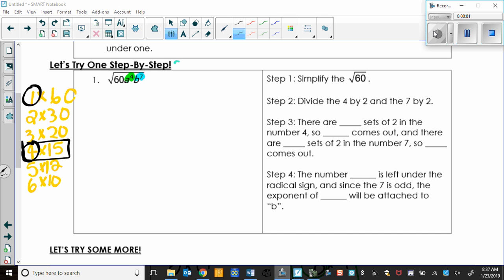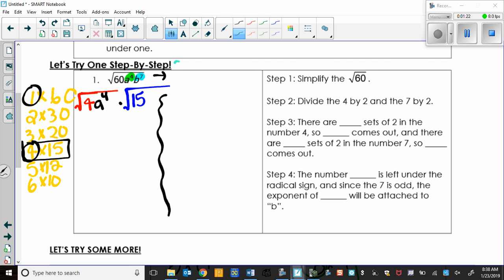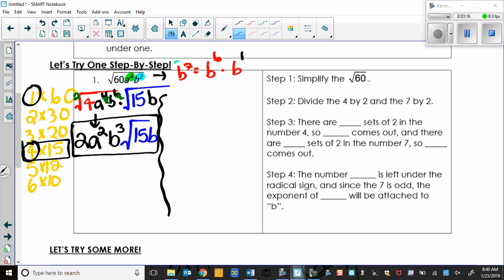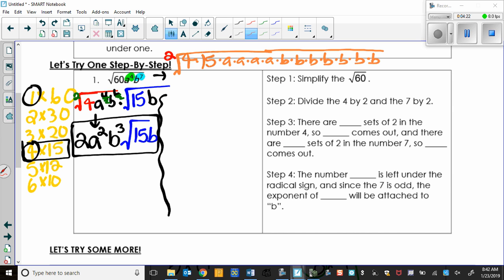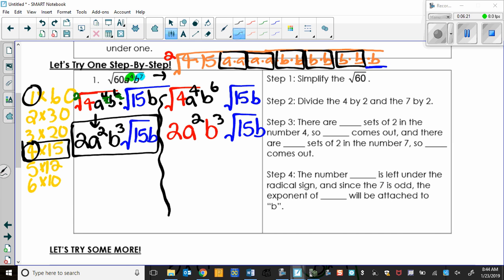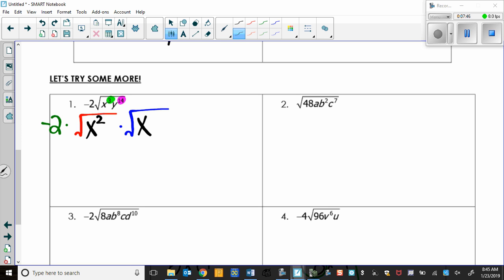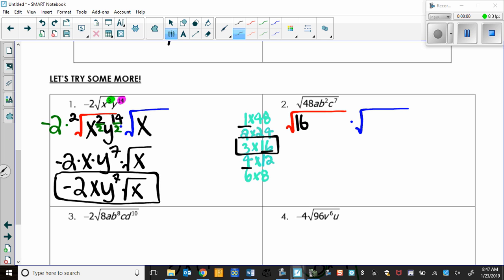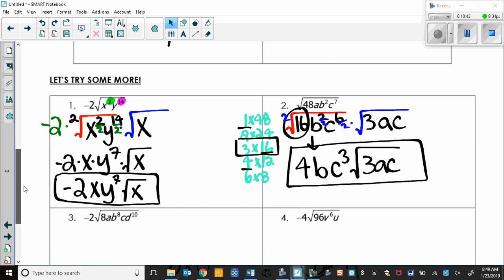Simplfying Monomial Expressions